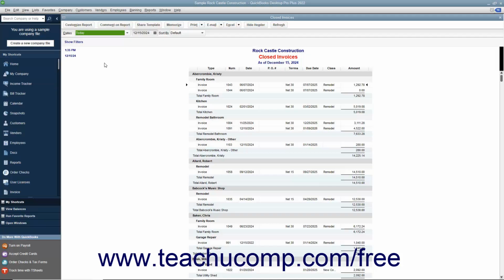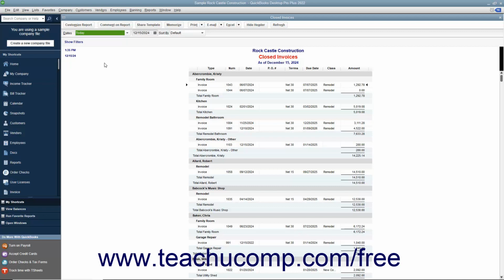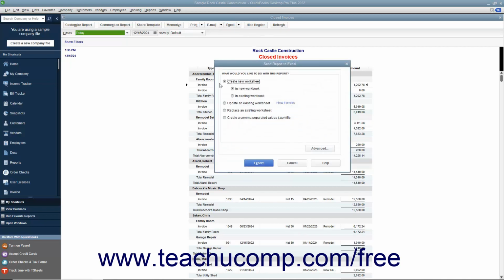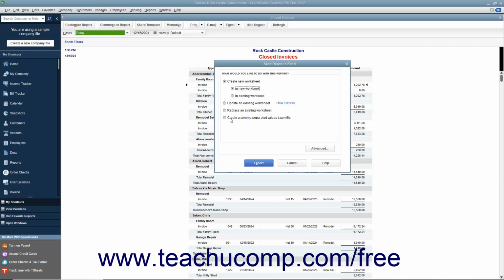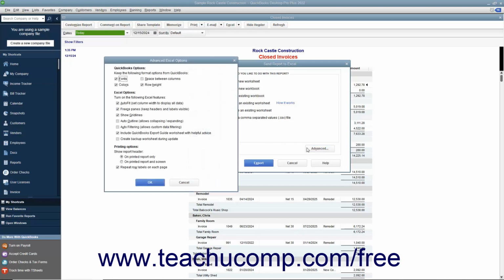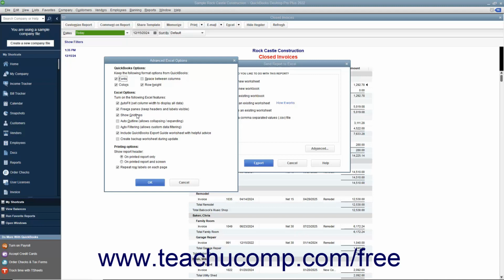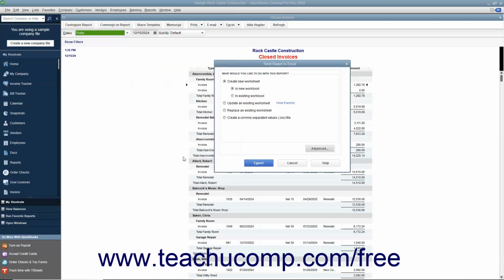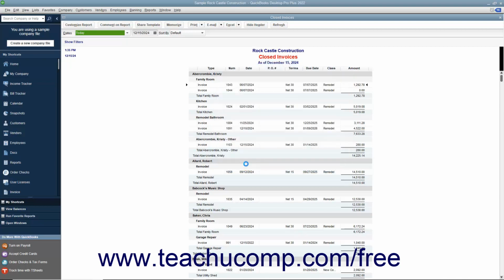Learn how to Export Reports to Microsoft Excel- Intuit QuickBooks Desktop 2022: A Training Tutorial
Learn how to Export Reports to Microsoft Excel in QuickBooks 2022 A clip from Mastering QuickBooks Made Easy.